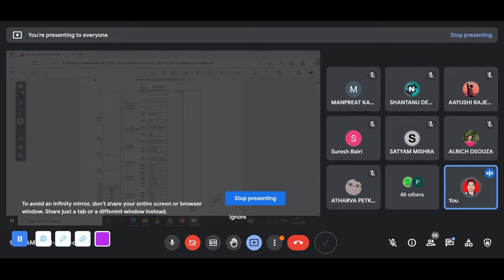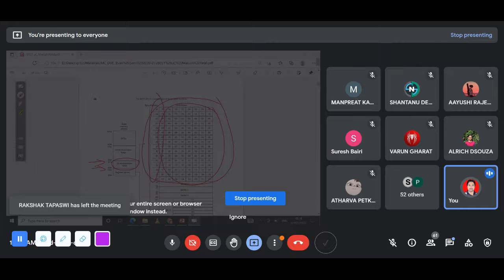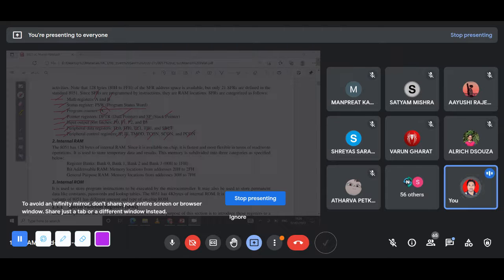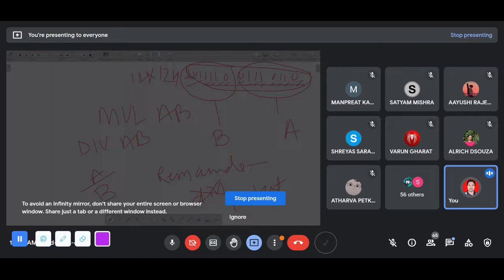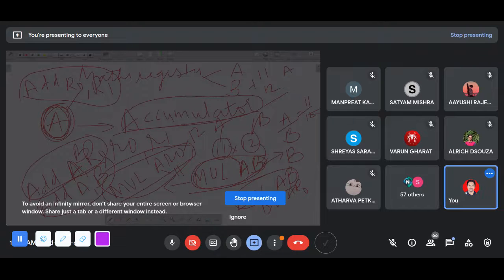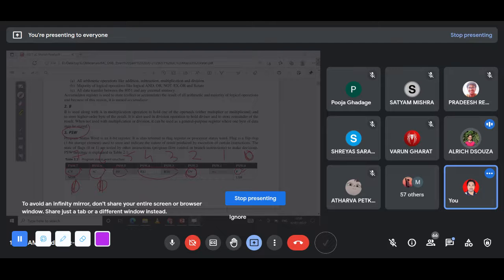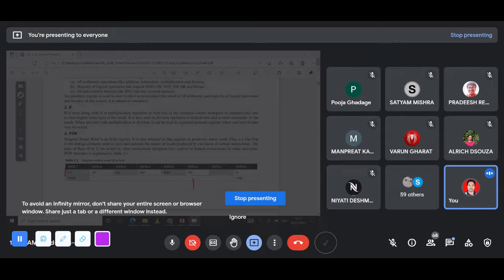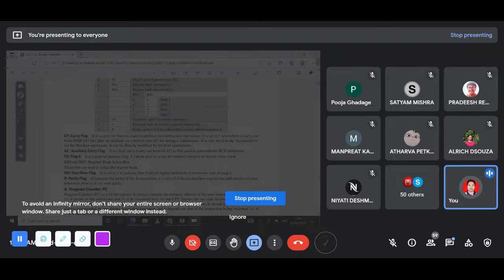Prof. Shobhit K. Khandare | Lecture-7 | Microcontrollers | EXTC | Sem IV | Mumbai University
Memory Organisation of 8051, Internal RAM structure, Special Function Registers (SFR)